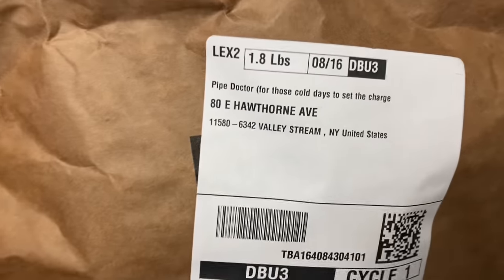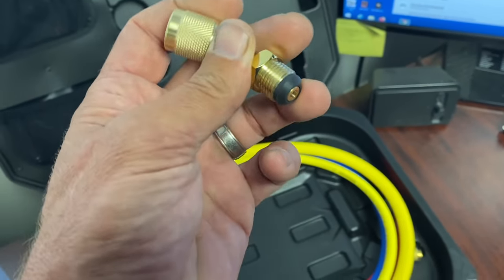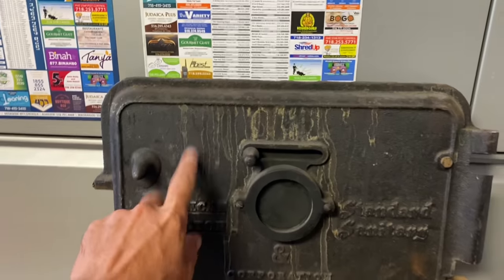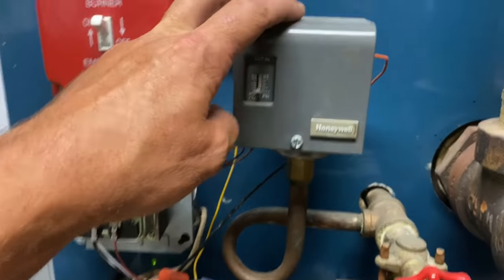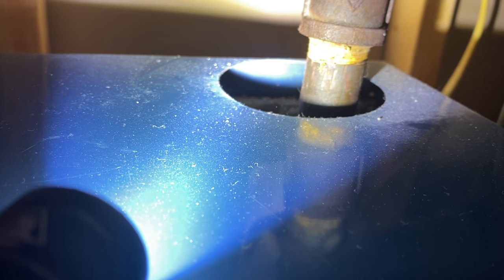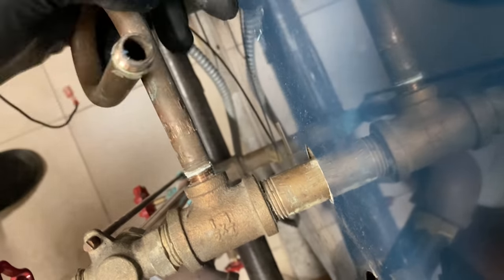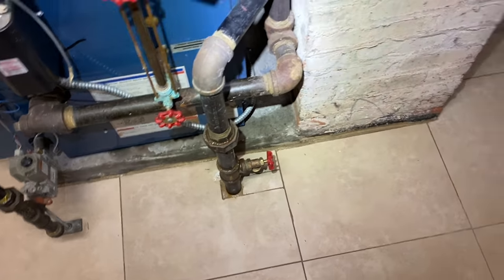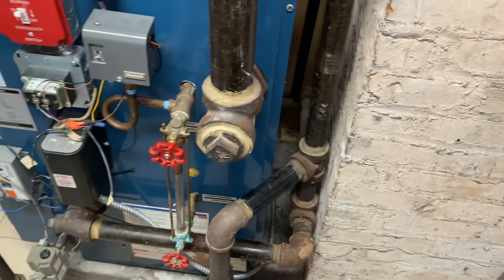Dunkirk Gas Steam Boiler Making Banging Sounds - Too Much Pressure or Clogged Wet Return or Both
Got steam? When was the last time your system was serviced? This Dunkirk gas steam low pressure boiler had a dirty pigtail and upper valve assembly on the sight glass. But sometimes water leaks out of the 2 furthest steam radiator air valves. Why? Sounds like a partially clogged wet return.

Merchandise Requests (United States Only):
Official Pipe Doctor tee-shirts are available in Large & XL - minimum donation of $28 is appreciated
Official Pipe Doctor FlexFit Embroidered Caps - minimum donation of $37 is appreciated
*Tee-shirt & Cap donations and I will also include a Pipe Doctor pen*
I ship USPS Priority Mail. Want a shirt or hat?
Magnets $8.50 each shipped globally and comes with 2 stickers.

I am on Discord & WhatsApp! These extended communities often gets a sneak peak on videos before I make them public on YouTube

THIS DOES NOT COST YOU ANYTHING! Plus I get a small referral commission which equals more giveaways - So click the link!

Free Sticker Requests:
Name
Address

If you donate I will send you will 2 of the newest summer sticker Version 2.0 and 2 Version 1.0